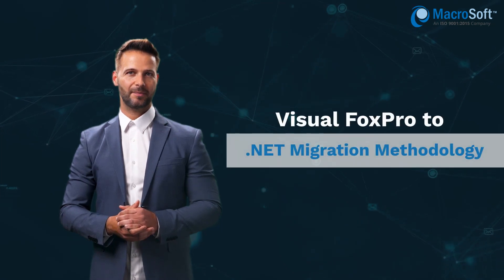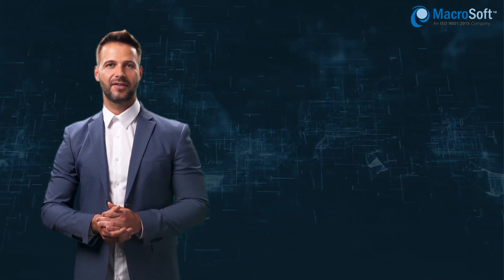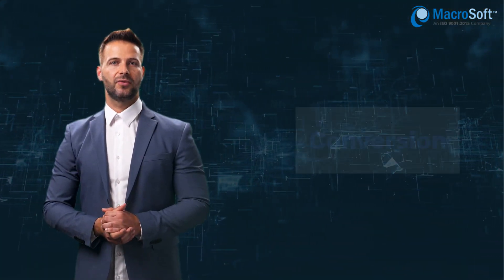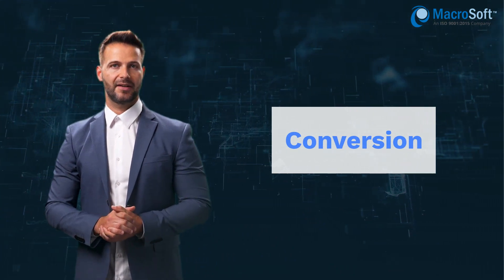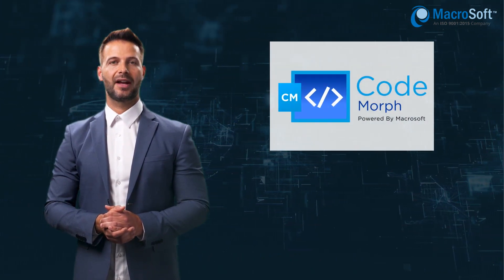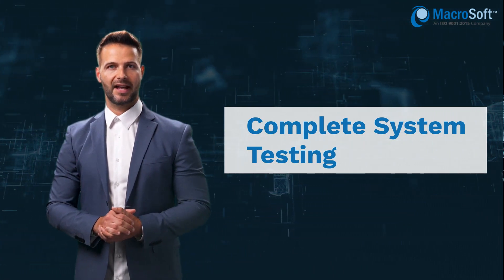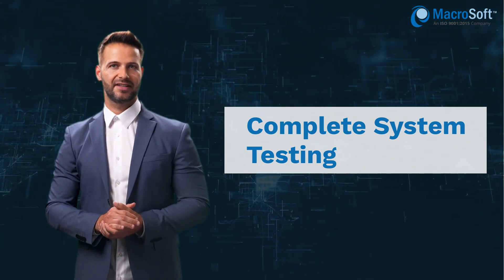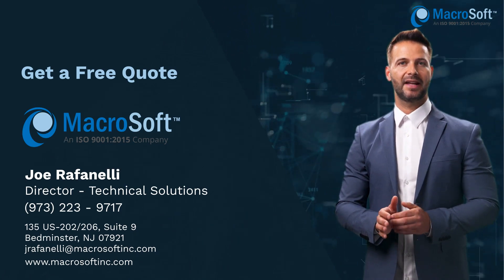VFP to NET Migration Methodology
Visual Fox Pro was retired by Microsoft out of its support program long back and the last update was in 2007. So Macrosoft is working with numerous companies to convert their older Visual Fox Pro applications into new dot net Framework.

Macrosoft takes a three phase approach to this conversion. First, we do an
analysis phase where we understand the framework of the current  application and the data structure as well as all assets in the current application. Each and every thing is documented and a detailed migration plan is created based on the analysis. Further, this is split into agile modules for easy progress tracking.

Then we move on to the actual conversion. If the database is legacy Visual FoxPro Database, we make use of our automation tool Data Morph and map the data into a SQL database. Then we start the actual application conversion to the desired dot net platform.  Here also we make use of our home grown automation tools like Code Morph, Code Auto etc. to accelerate the migration process.

In phase three we do a complete system testing of a like to like testing to ensure it operates efficiently and effectively meeting all the requirements of the application. Both manual and automation tools are used in this process. This is in addition to the unit testing we do as part of the development itself.

After these steps are fully complete, only then do we look at enhancements and product development that is available to people through the Microsoft dot net Framework

Contact Macrosoft today to get a free analysis and quote of your VFP application.